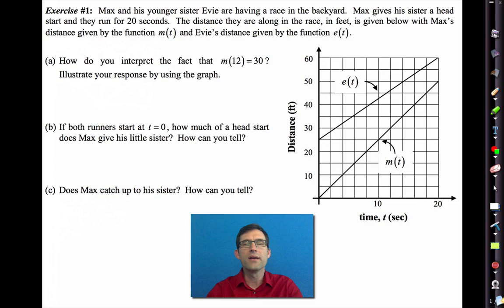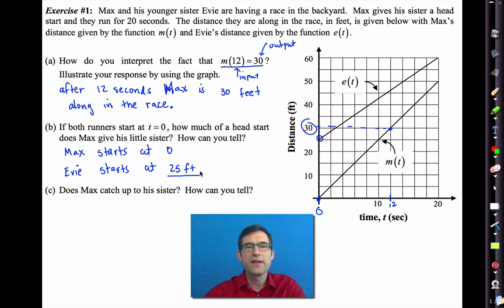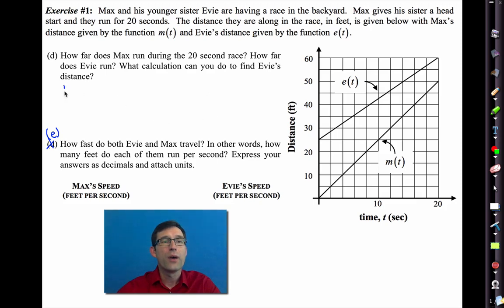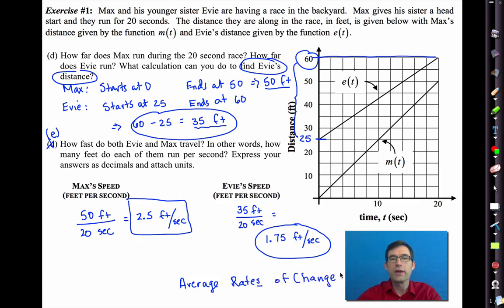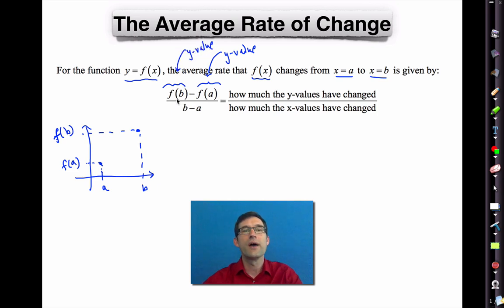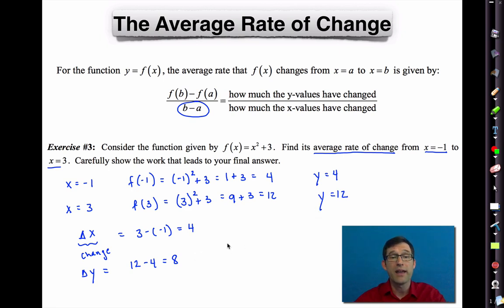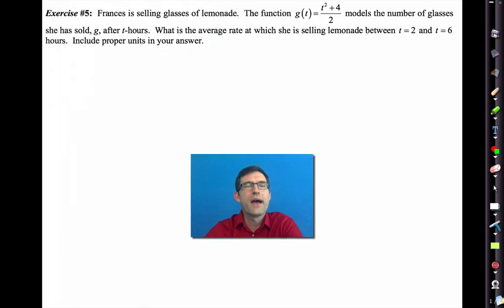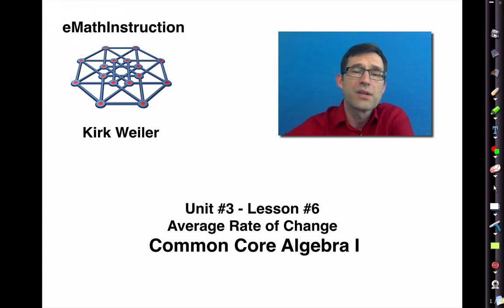Common Core Algebra I.Unit #3.Lesson #6.Average Rate of Change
In this lesson students develop the concept of average rate of change through a problem on motion and then calculate the average rate of change using various forms of functions. For the worksheet used in this lesson, click on: